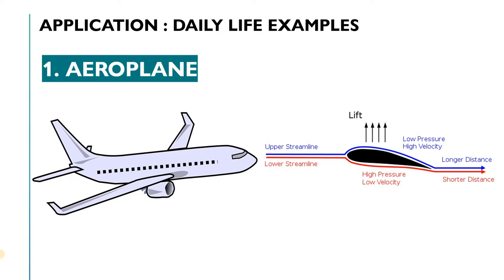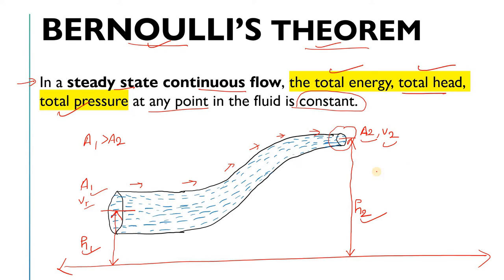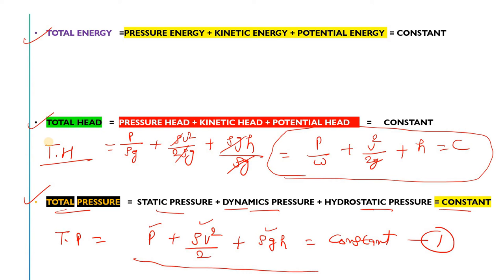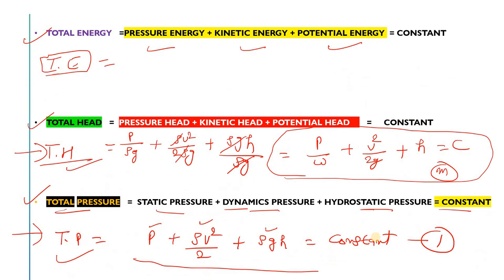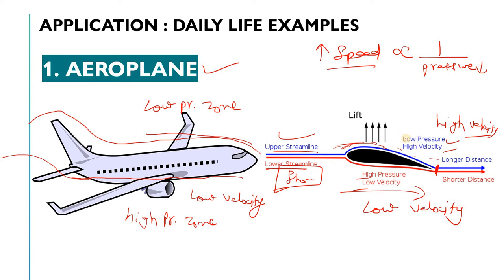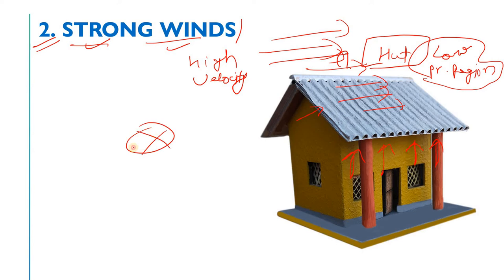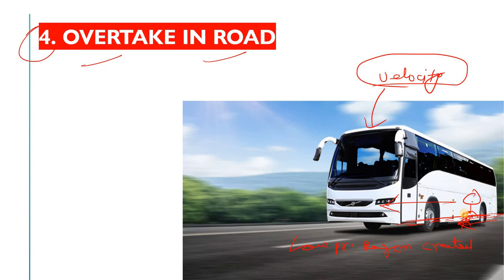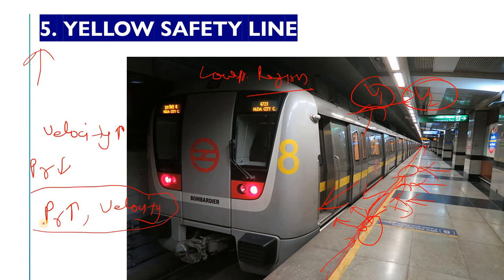Bernoulli's Theorem | 5 Real life examples of Bernoulli's Principle.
Bernoulli's Theorem
Understanding Bernoulli's Equation
What is the theory of the Bernoulli's principle?
What are the real life examples of the Bernoulli's principle?
What is a real-life example of Bernoulli's principle?
What are four applications of Bernoulli's principle?
What is meant by Bernoulli principle?
Where Bernoulli's principle is used?
How is Bernoulli's principle used in real-life?
What are 3 examples of Bernoulli's law?
Why is Bernoulli's principle important?
How do planes fly in Bernoulli's principle?
What is the unit of Bernoulli's equation?
What are the 3 heads in Bernoulli principle?
What is pressure head in Bernoulli's principle?
5 Real life examples of Bernoulli's Principle.

Best!